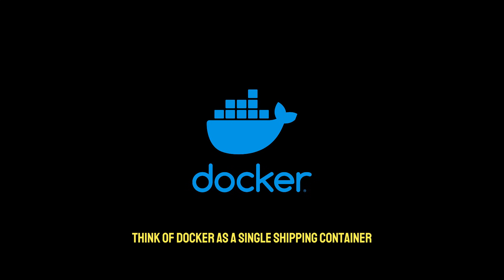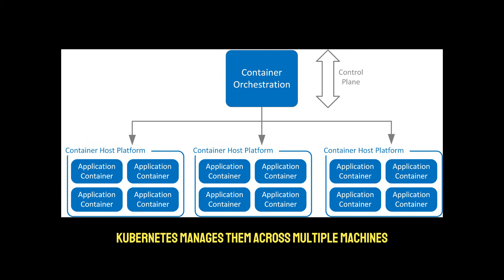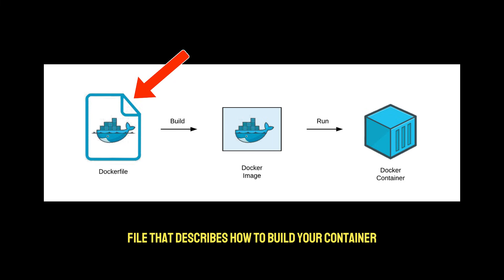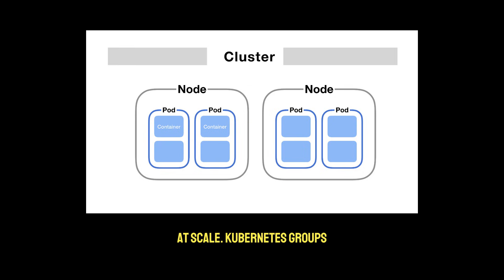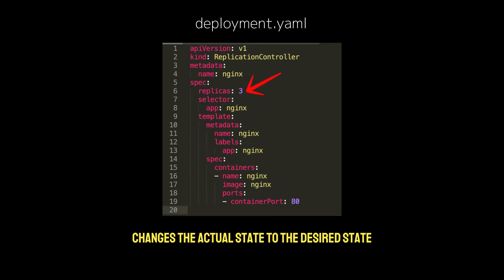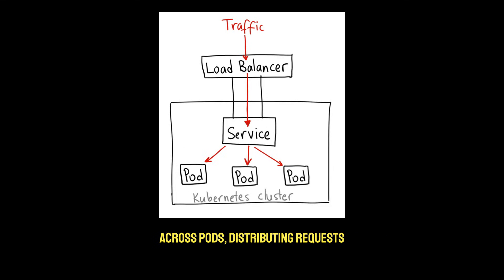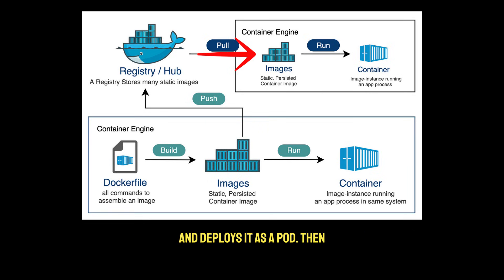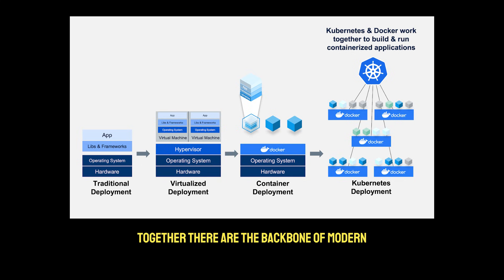Docker vs. Kubernetes: The ONLY Video You Need to Finally Understand Containers!